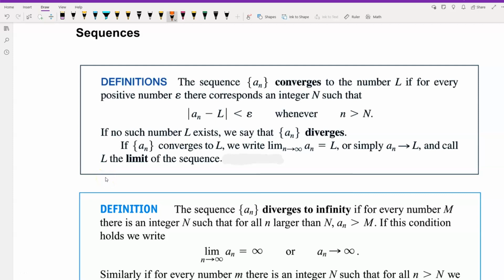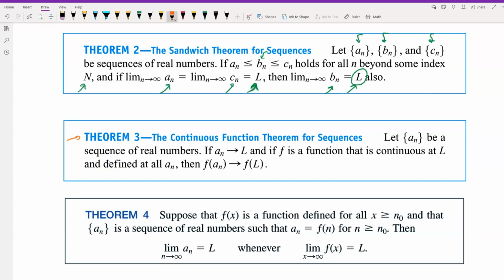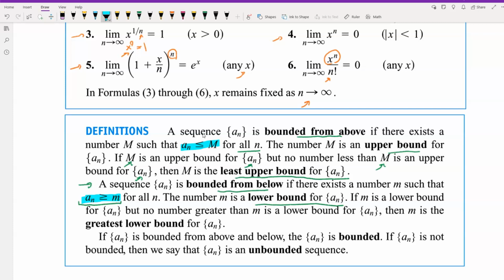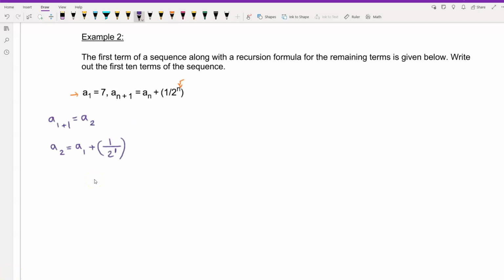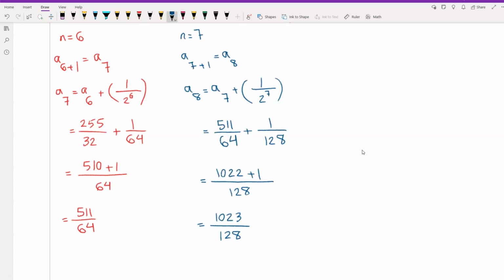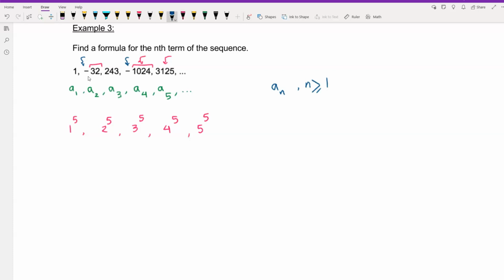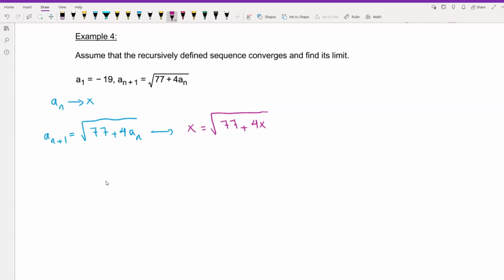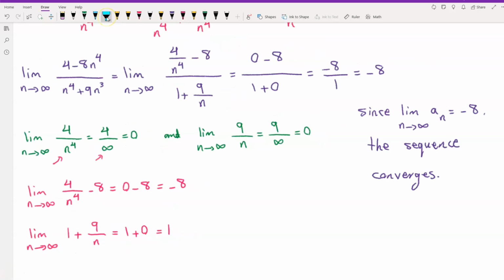Calculus 10.1 – Sequences